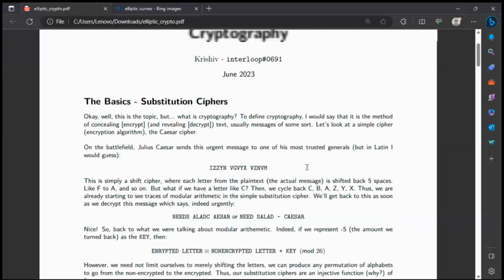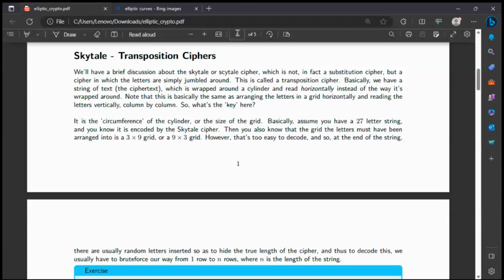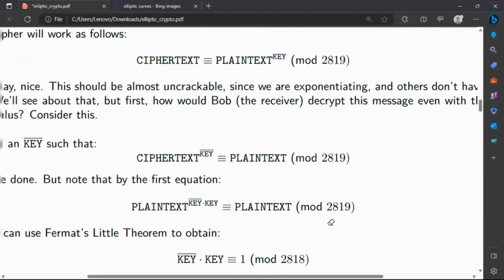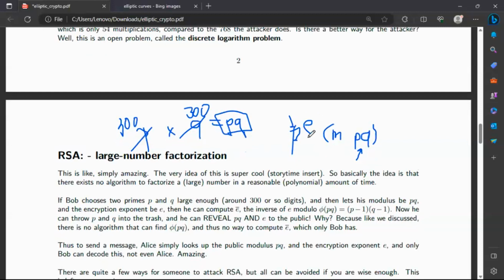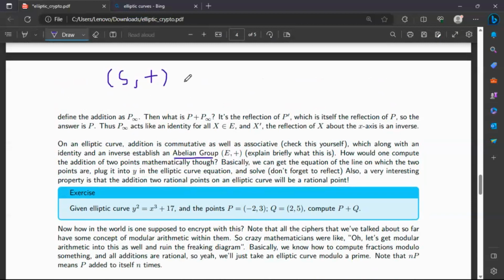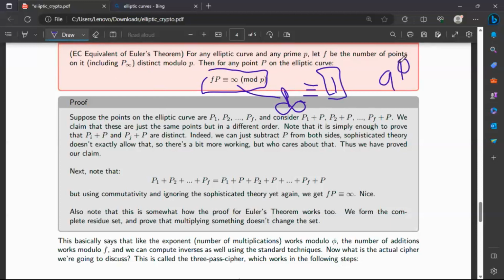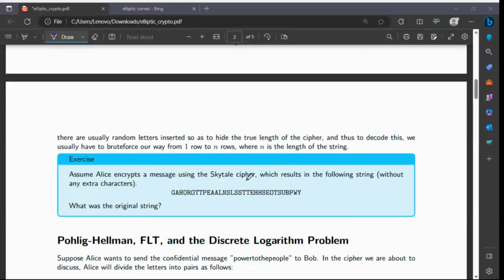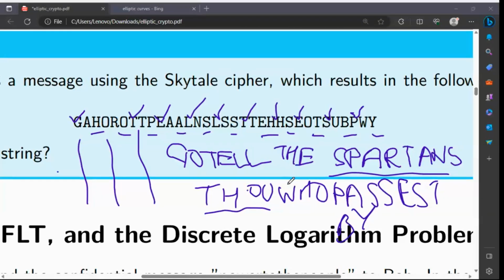The Secrets of Mathematics by Krishiv Khandewal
A theoretical introduction to cryptography via some interesting number theory, such as Euler's theorem, and elliptic curves. This is mostly a basic session, with the only prerequisites being Fermat's little theorem, Euler's Theorem, and the logic behind their proofs.